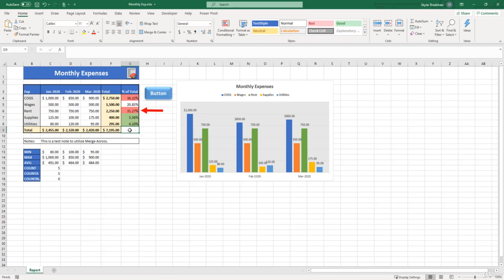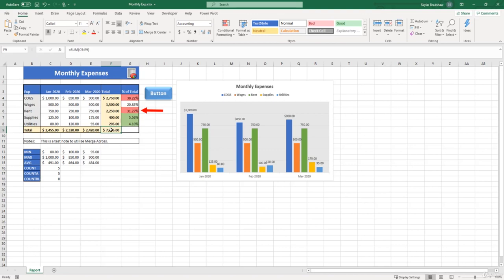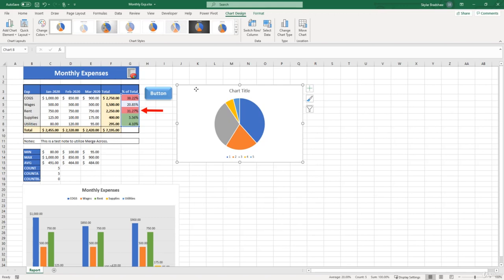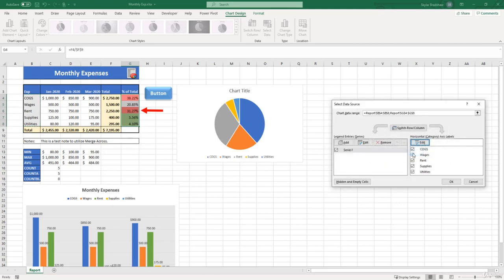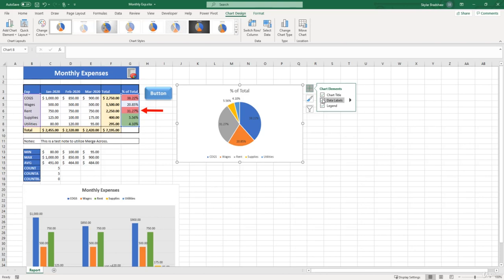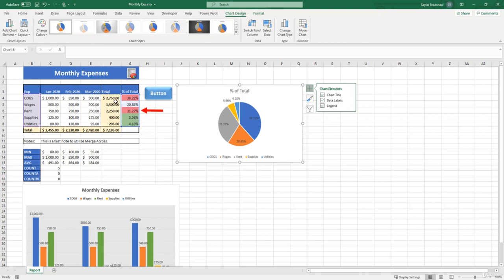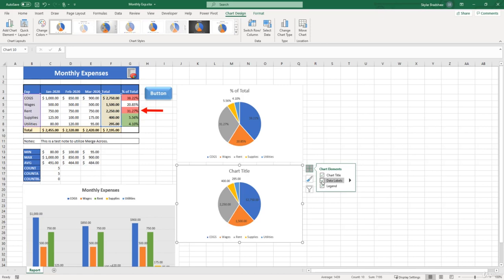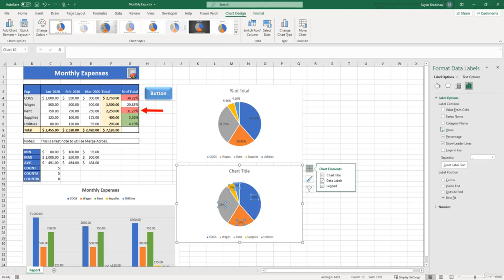5 Little Slice of Pie Charts